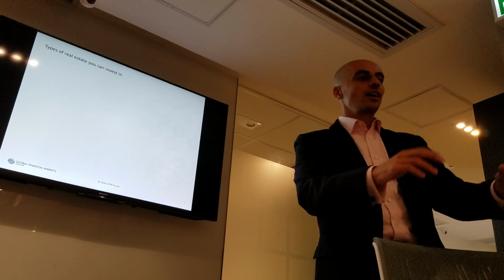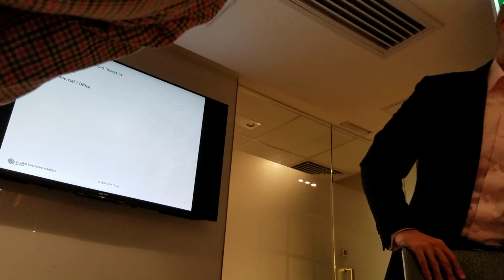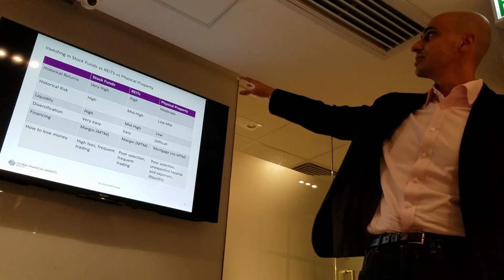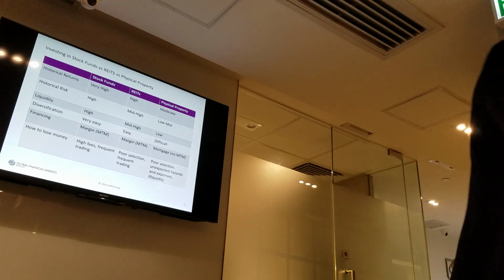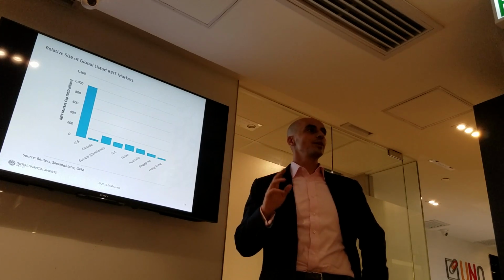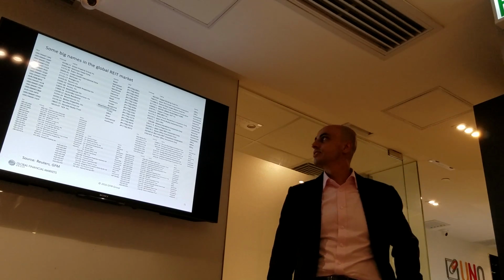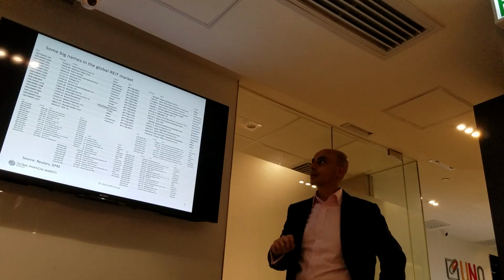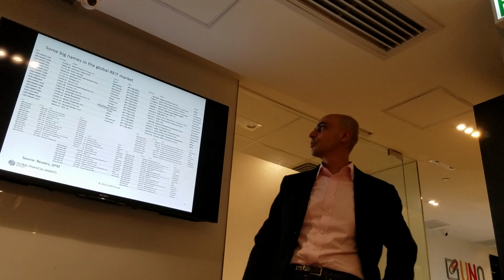Global Financial Markets Group’s - Nov 17th Presentation Hong Kong (HK)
Investing in Physical Property vs Liquid REITs: Risk, Return, and US Expat 2016 Year-End Tax Planning